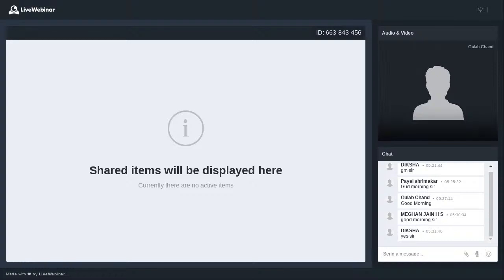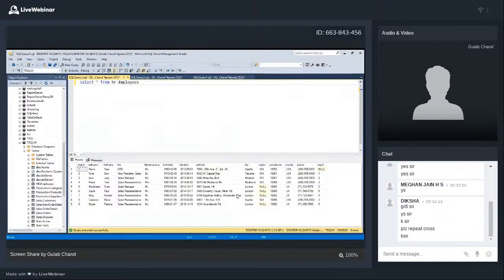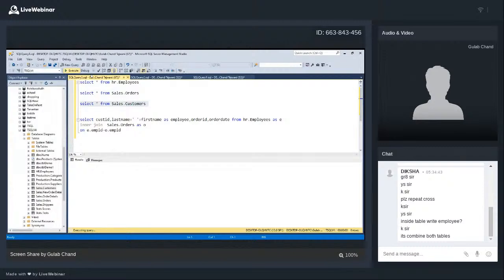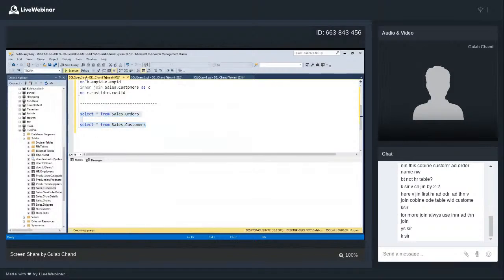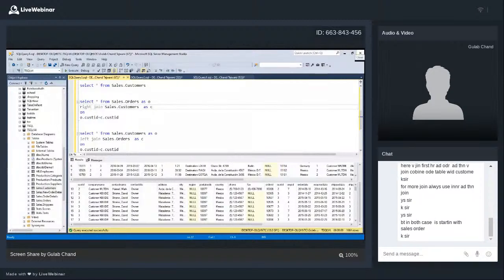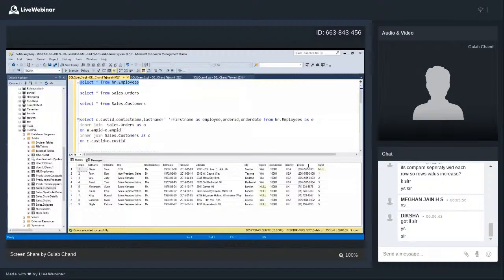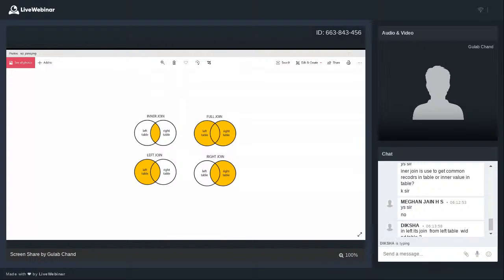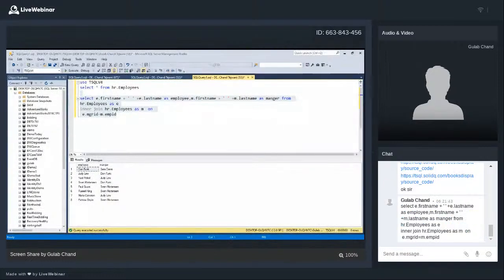SQL Hour 101 Session 6